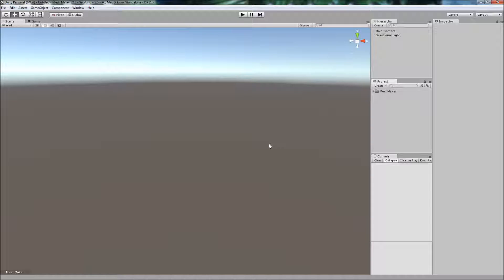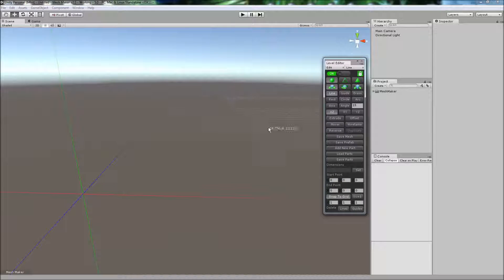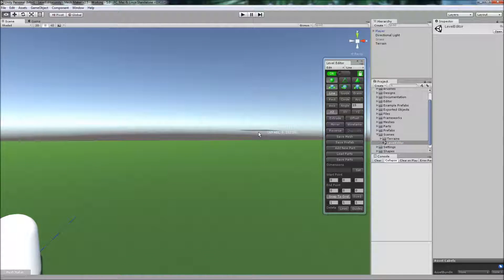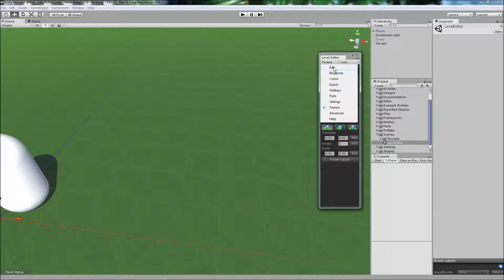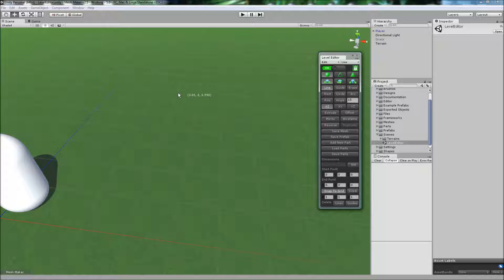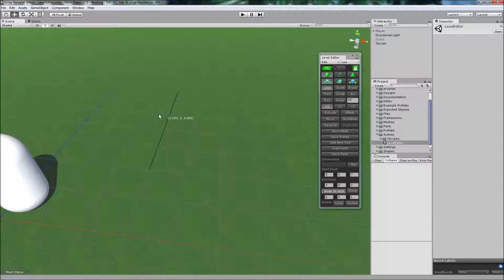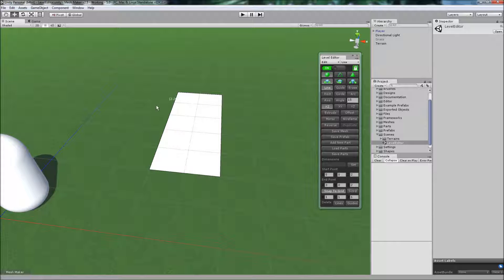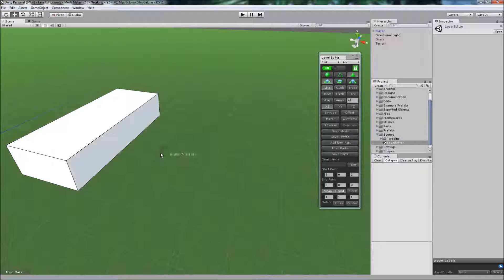Getting Started with Level Editor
Level Editor allows you to create new buildings, models and quickly prototype your levels right in the Unity editor.

The program uses an intuitive point and click design style that is very fast and flexible. With a little practice you'll find this program great for not only prototyping but also for creating very detailed meshes and prefabs for your projects.

You can get it on the Unity Asset Store as a standalone app or as part of the Mesh Maker collection

This video is the first in a series of short tutorials videos so please check out the channel for more info.